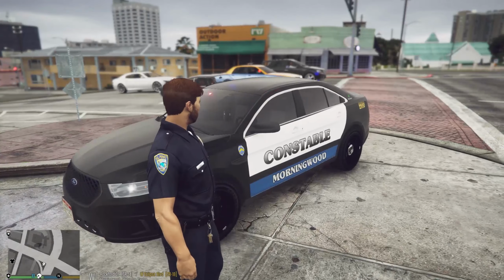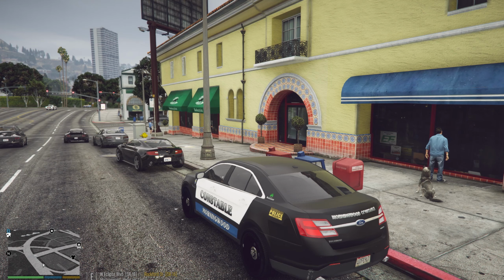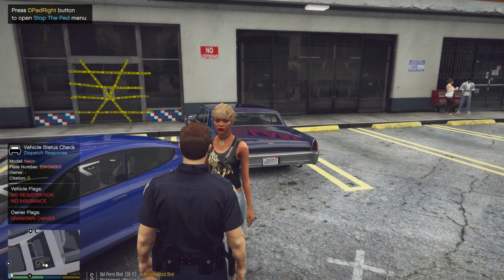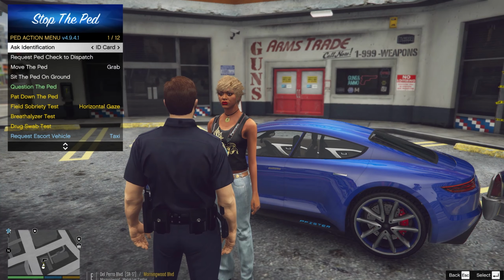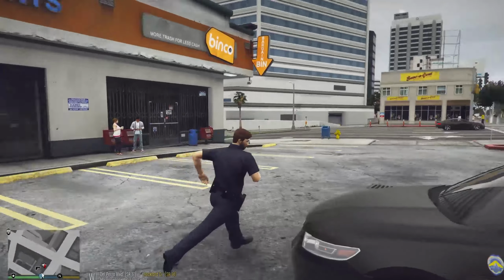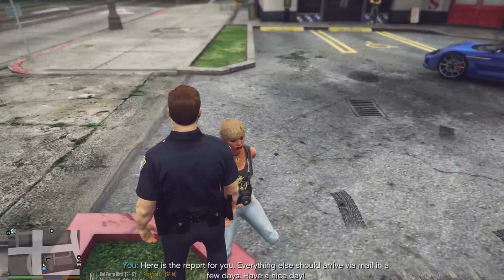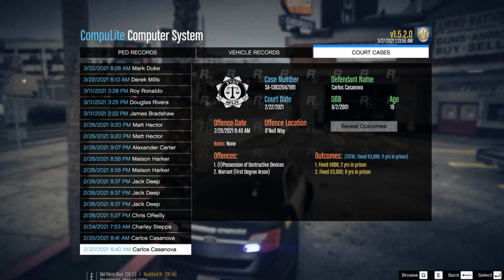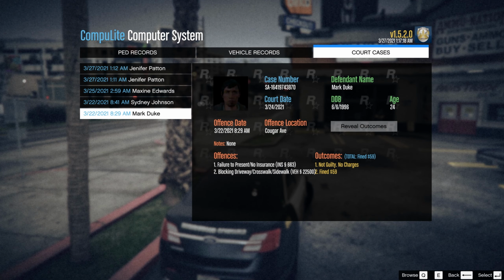She Wanted To Get Caught - LSPDFR #368 (Shoreline, WA Based) (One Call)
A parking lot accident turns worse for the driver after running her vehicle and searching it.

The Los Santos Police Department First Responder (LSPDFR) is a modification for Grand Theft Auto V which simulates real-life police work such as conducting traffic stops, investigating crimes, and dealing with the crazies of Los Santos, and Blaine County. This video is not affilated with any real life police agencies. Real life departments may be showcased in episodes. This is only for the PC version of GTA V.

🔴 Texture by Pacific Pig: (Not Available)

▼▼Add Me▼▼
⬛Xbox One: Actionhunter206
⬛ Playstation: Actionhunter2069
⬛Steam: yoadrian